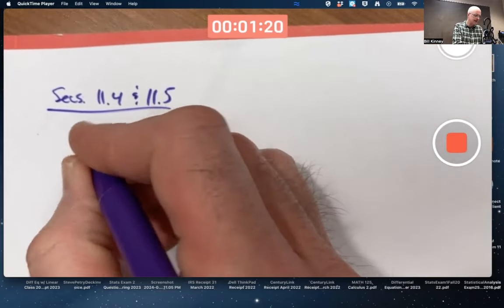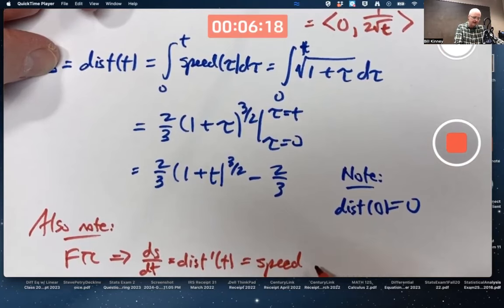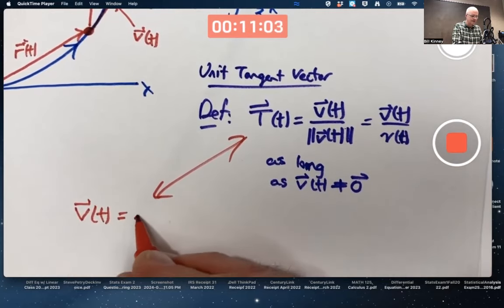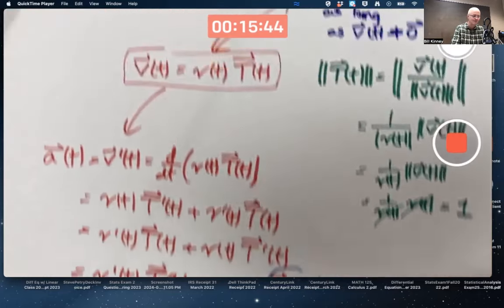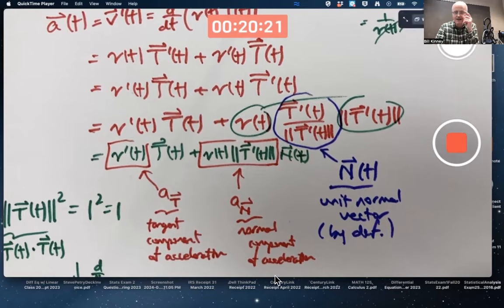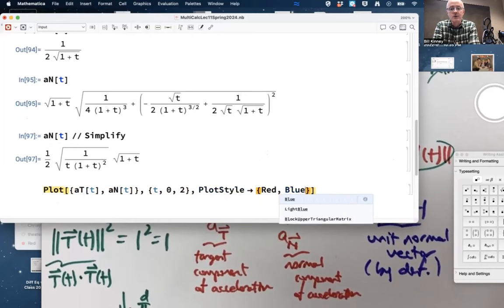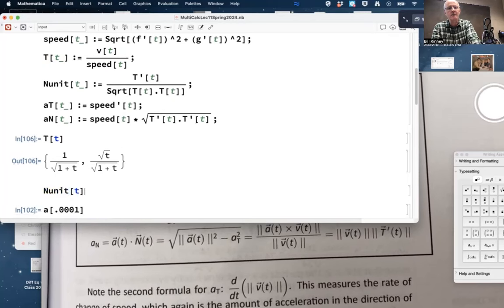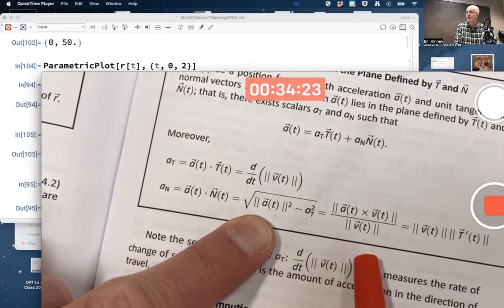Multi Calc, Lec 12A: Unit Tangent & Normal Vectors, Tangential & Normal Components of Acceleration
For the example x=f(t)=t, y=g(t)=(2/3)t^(3/2) with position vector r(t)=‹f(t),g(t)›, we compute by hand and with Mathematica the following: 1) the velocity vector, 2) speed, 3) acceleration vector, 4) distance traveled (arc length), 5) unit tangent vector, 6) unit normal vector. Also discussed is the decomposition of the acceleration vector into tangential and normal components (derive one formula and show the others). Infinite Powers, How Calculus Reveals the Secrets of the Universe